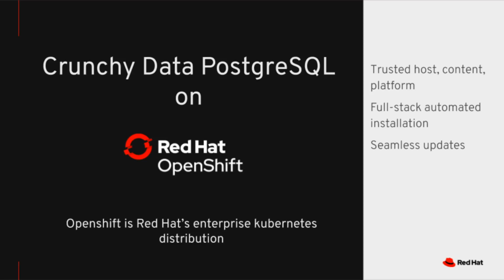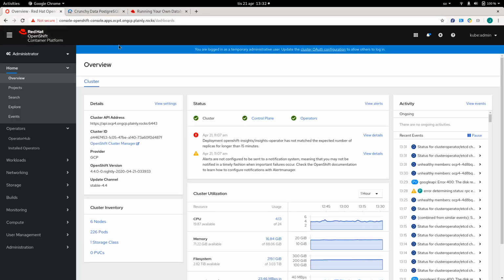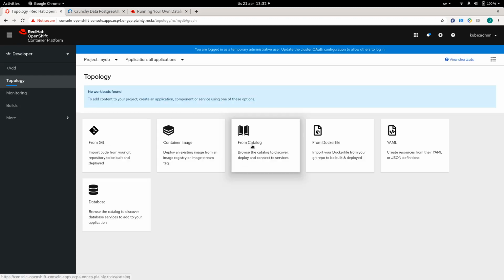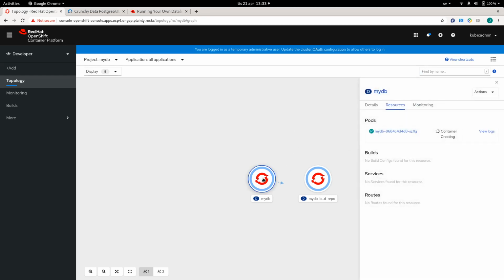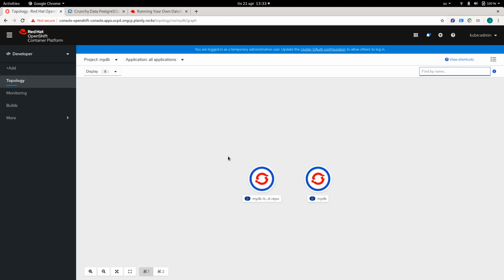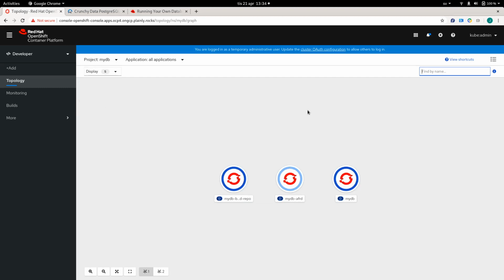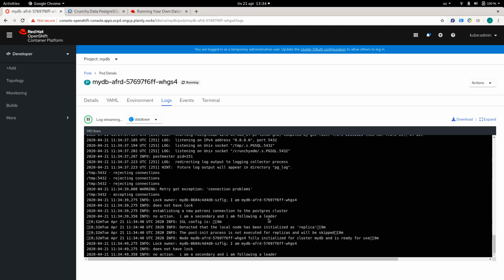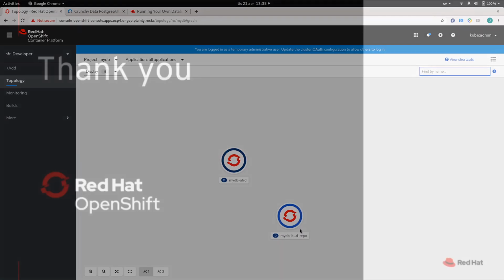Crunchy Data PostgreSQL on Red Hat Openshift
Hi all,

Here we go again with a demo, this time using an Operator from a Red Hat partner, Crunchy Data.
There are many sources of information for Operators, but for a look back in history, check out the blog from Brandon Philips, then working for CoreOS, in 2016,
I find the Operator pattern very interesting from the perspective that it's automation focusing on the entire lifecycle of a service not just provisioning and deprovisioning.
In my mind the operator pattern and framework is an innovation leap in the kubernetes community and is absolutely worth reading up on.
Check out the community catalog for operators there you can find more projects making use of Kubernetes operators.
Thank you for your time and if you have any feedback or questions, please leave it in the comments.